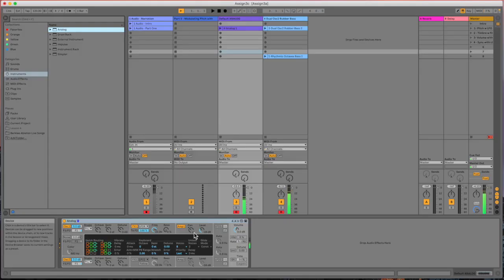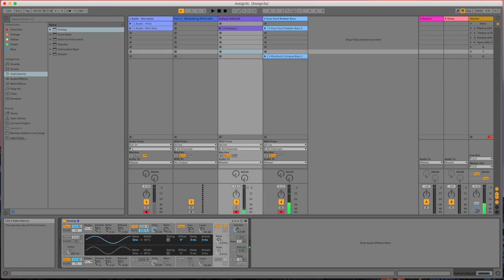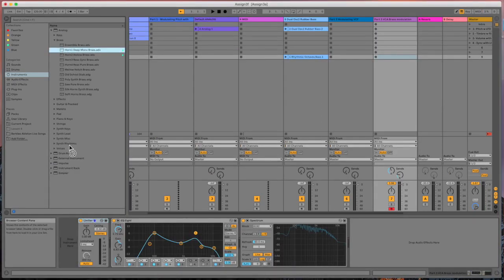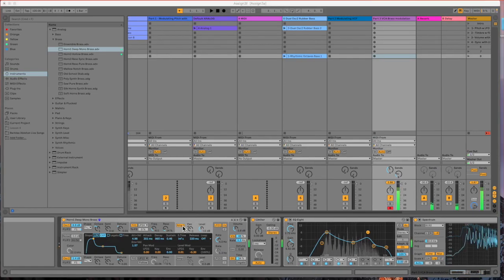Easy Analog Synth Instrument control in Ableton Live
A basic primer on how to easily control the software instrument "Analog" synth voice in Ableton Live 10 or 11 with a MIDI keyboard of some sort, for the absolute beginner.  We will show how to get some great sounds and modulation from this very compact, simple virtual instrument.  The same principles are applicable to other simple software synthesizers.

This lovely small Software Instrument using physical modeling emulates the unique circuitry and knob-twisting fun of vintage analog synthesizers, and fits perfectly into Ableton Live's workflow. It can produce sounds as varied as brass horns to throat humming.  Best used with some real knobs to twist on something like an Akai Mini Mk II as taught in my previous video: "Easy MIDI recording in Ableton Live".

Analog is included in Ableton Live 11 suite or may be purchased separately.  It's an oldy but a goody... Check out the many sounds possible under Live Instruments/Analog under each category: Bass, Brass, Effects, Pad, Piano and Keys, Strings, Synth Keys, Synth Lead, Synth Rhythmic.  With this video tutorial and a little bit of experimenting you will soon be programming your own new sounds with ease!  Go beyond simple using other people's Presets!

I hope you enjoy playing with Analog.